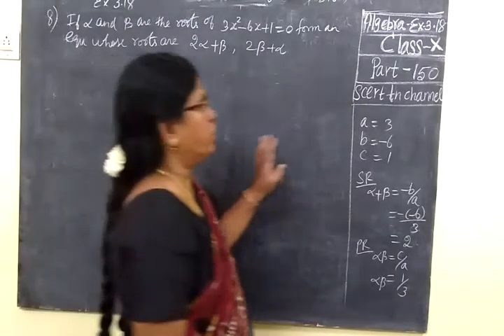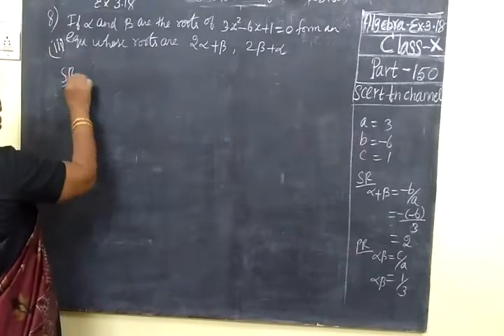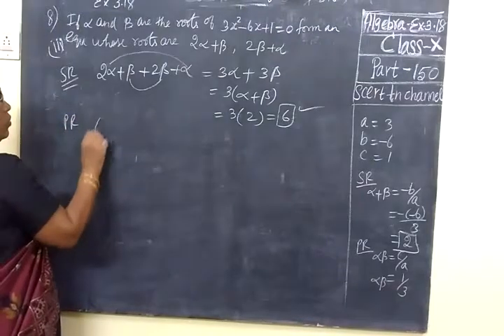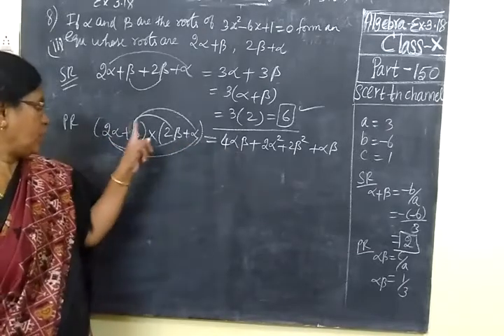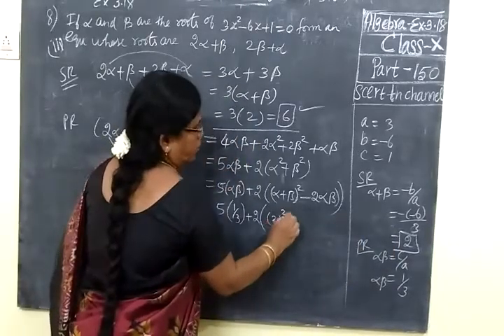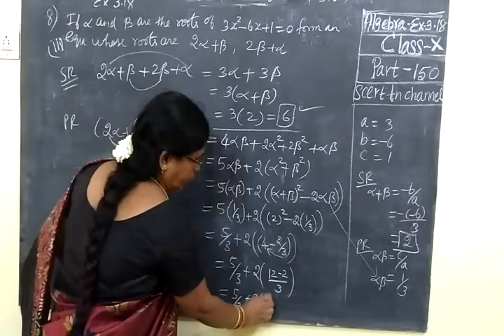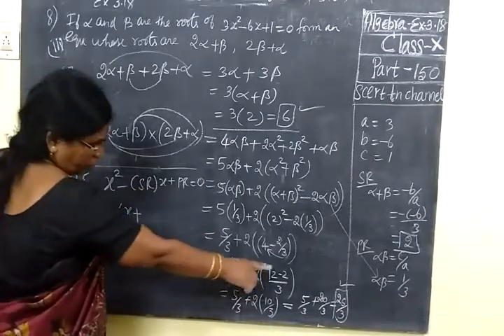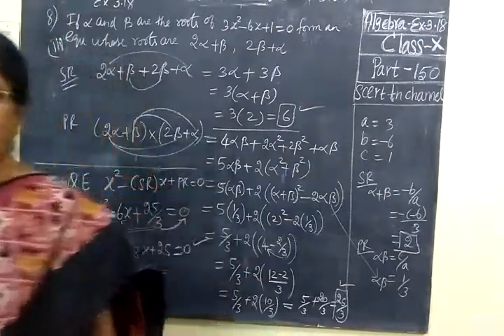TN SB 10th Maths Part-150 Algebra Ex 3.18 Sum 8-iii